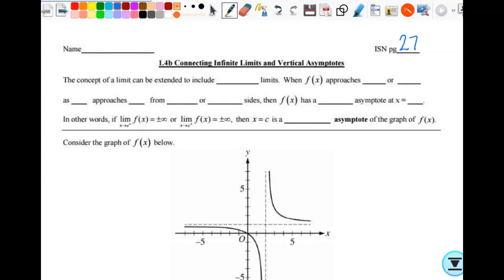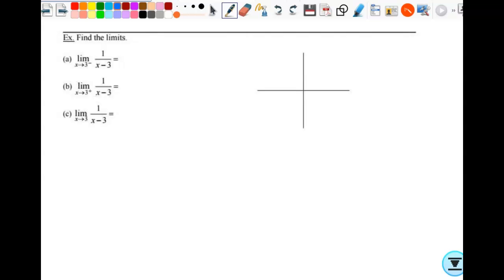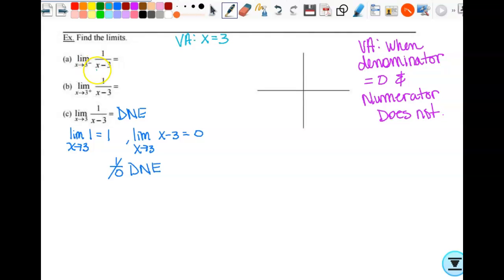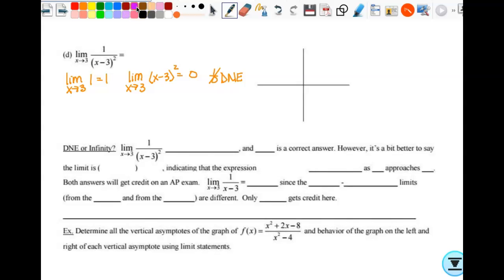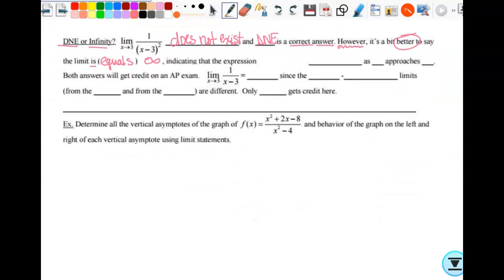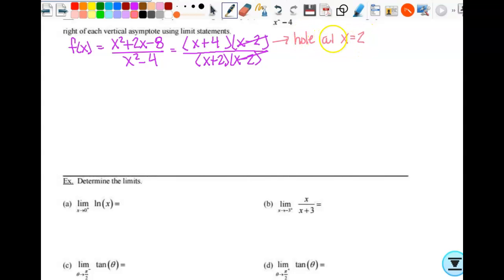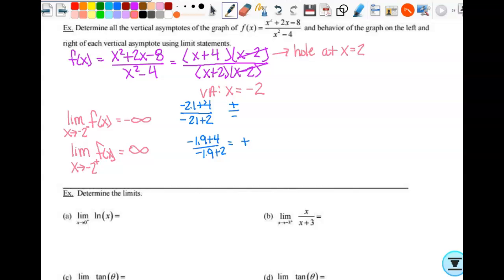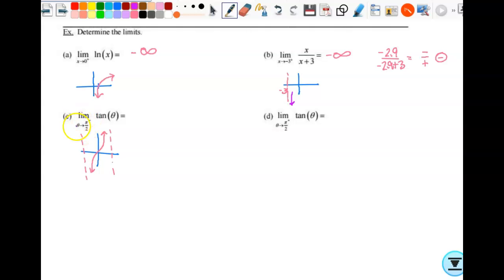1.4b Connecting Infinite Limits & Vertical Asymptotes 2223